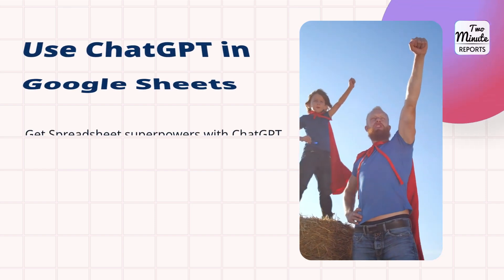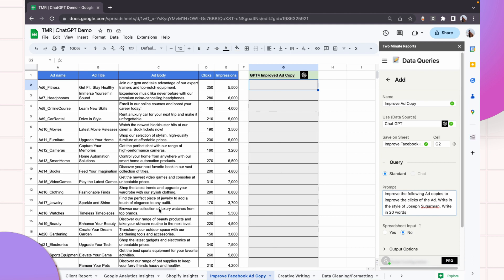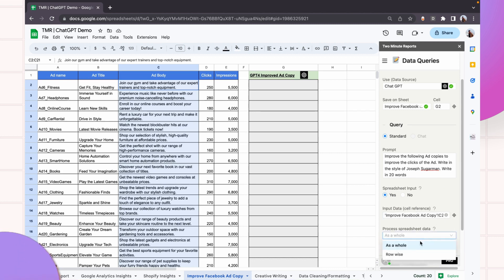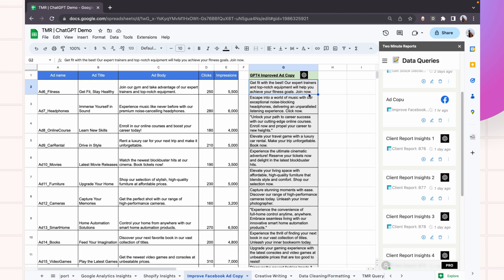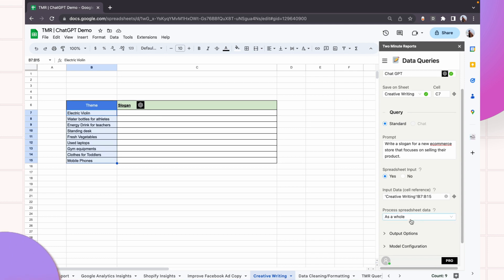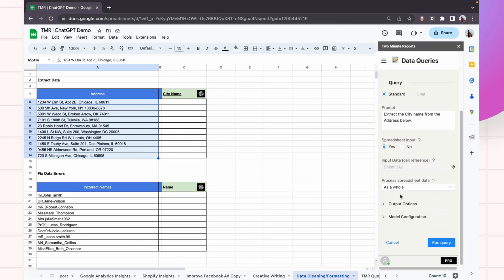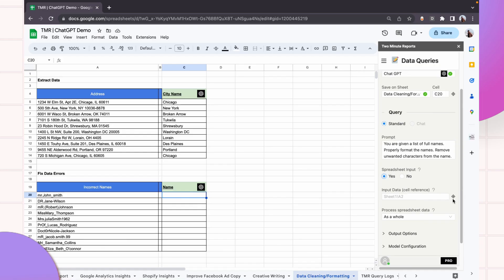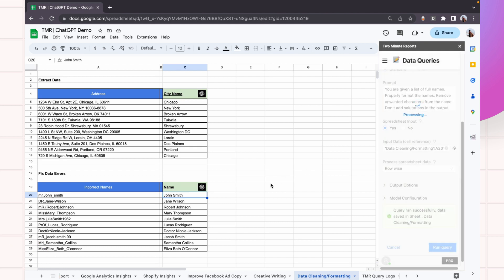ChatGPT in Google Sheets - Data Cleaning and Creative writing from Cells (Part 2)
🎉 Welcome back to our series on integrating ChatGPT with Google Sheets! In this second instalment, we dive deeper into using ChatGPT to clean up your data and generate creative writing from the information in your cells.

Unlock the full potential of your data by streamlining data cleaning processes and turning raw information into engaging content! 🧹📝

Leave any questions or suggestions in the comments below. Enjoy data cleaning and creative writing with ChatGPT! 🧠📚